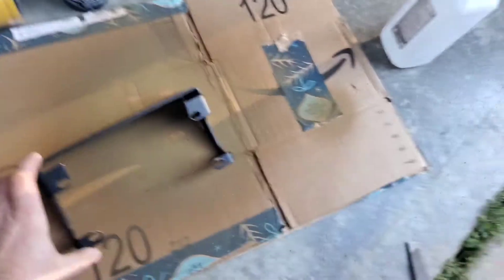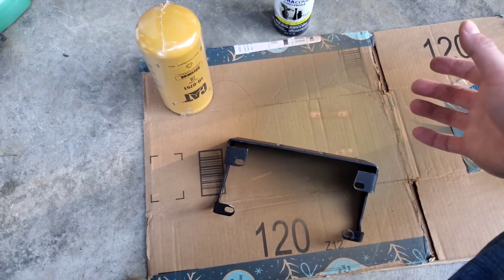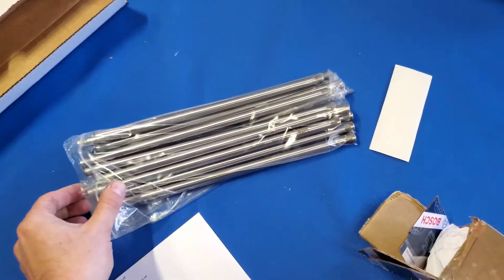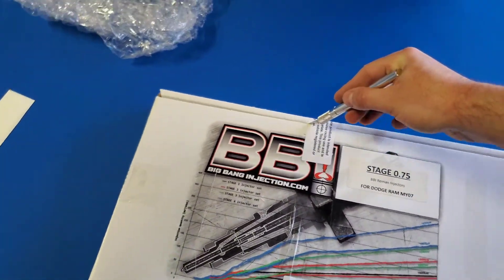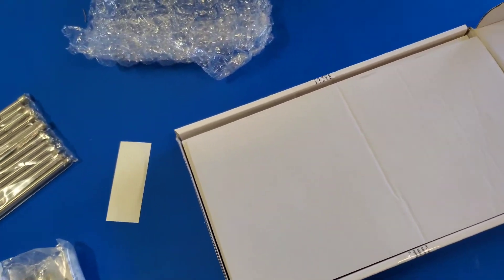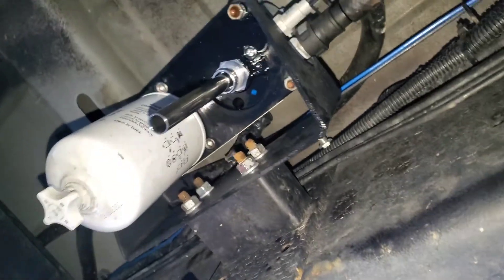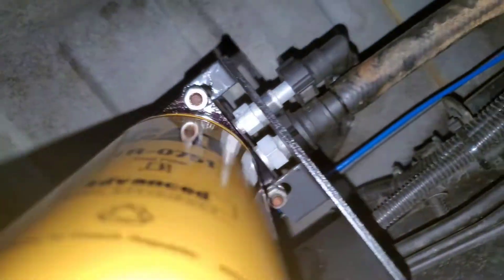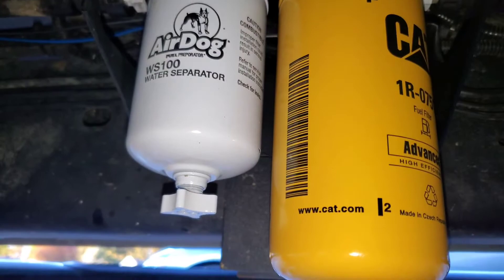Installed new CAT fuel filter on Air Dog and unboxing of the new BBI injectors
This is a video to show those who don't know about how to upgrade your AirDogs fuel filtration with a Cat 1R-0751 fuel filter which is a true 2 Micron absolute fuel filter vs Air Dog is a 2 Micron nominal (in other words its more like a 10 micron absolute filter).

This is a super easy upgrade and is well worth it to protect your investment. If you get an Airdog do this mod first because I think the Airdogs crappy filtration is what caused my Injector to start to go bad.